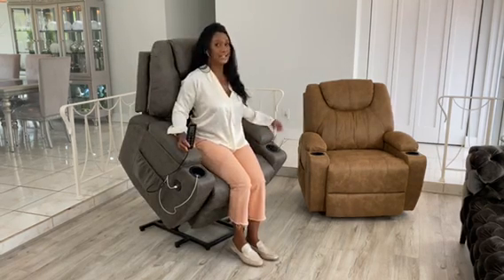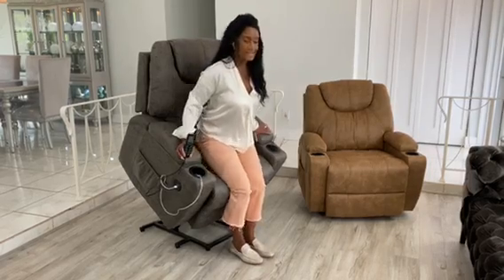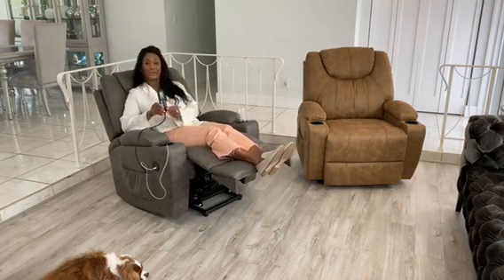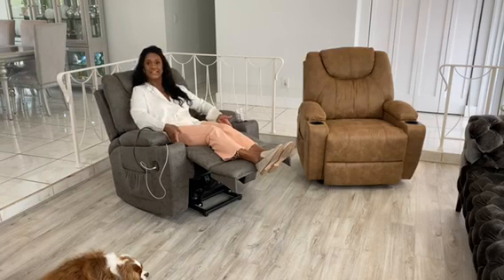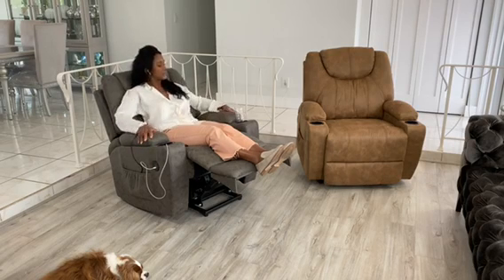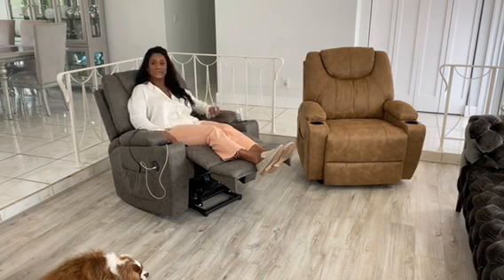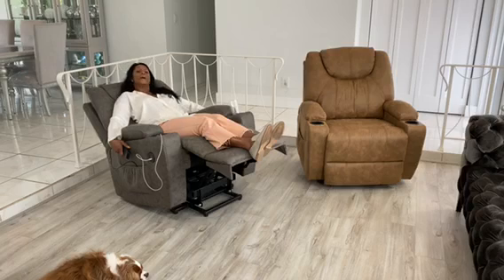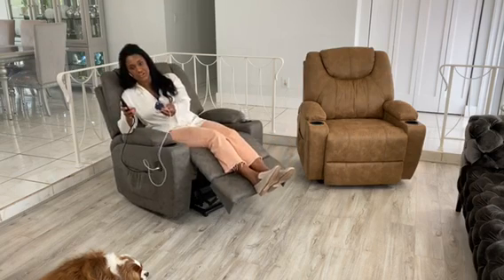New Power Lift Chair Featuring Heat, Massage and Recline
Checkout Our Power Lift Chair Featuring Heat, Massage and Recline! Perfect for any home or as a gift for a loved one.